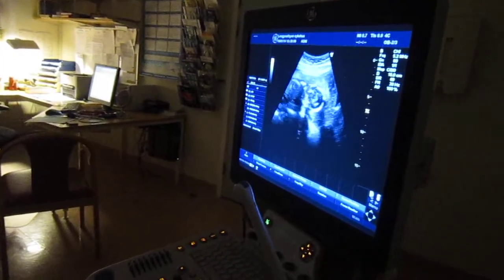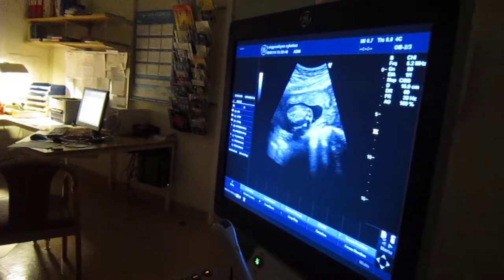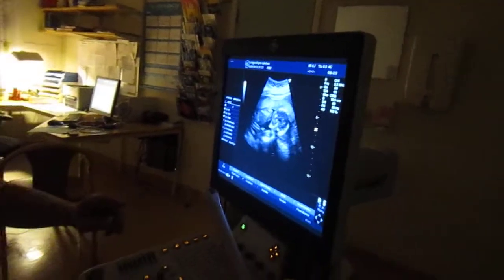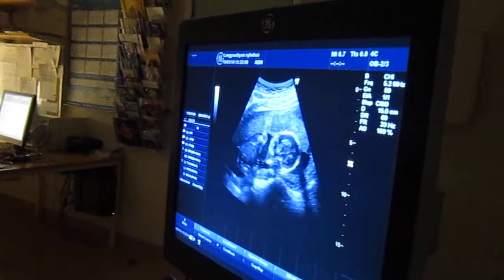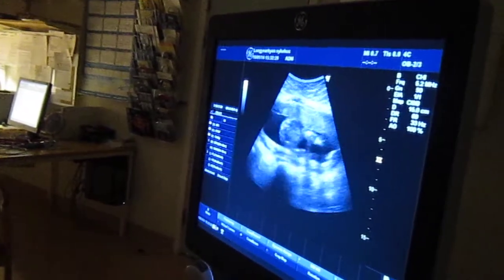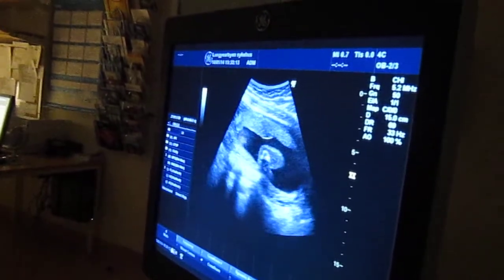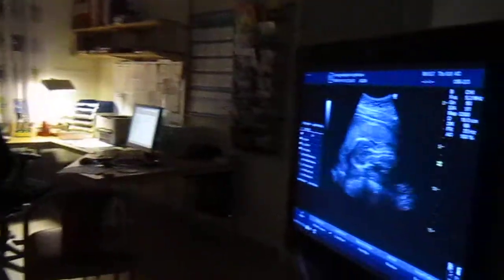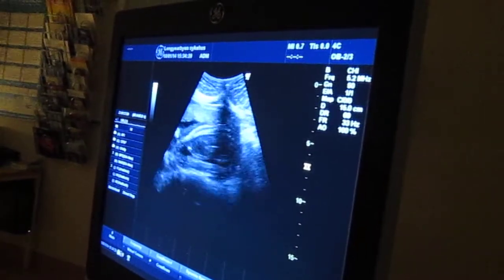ultra sound ni ate bhe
health check up